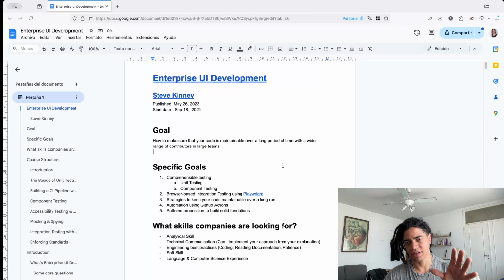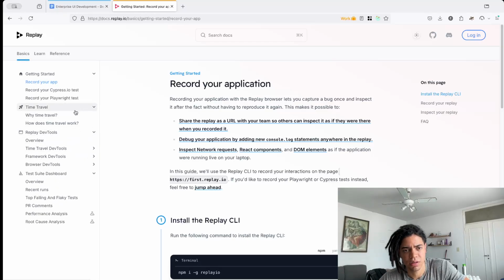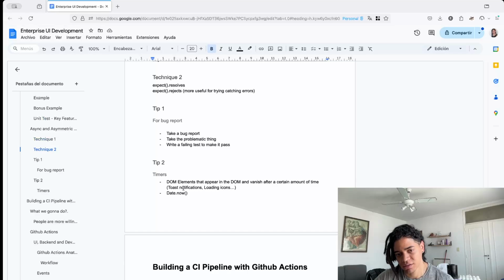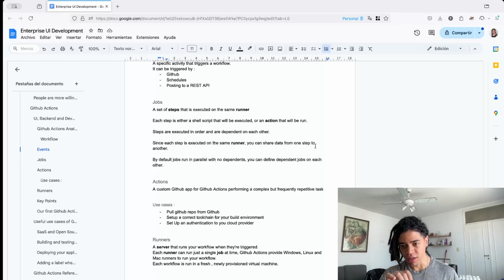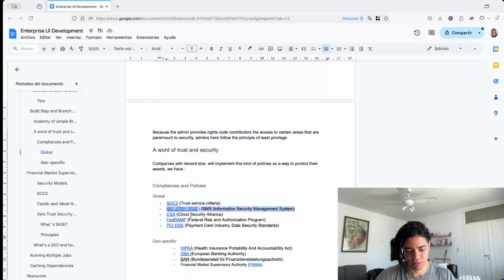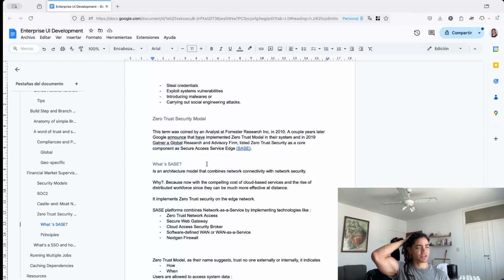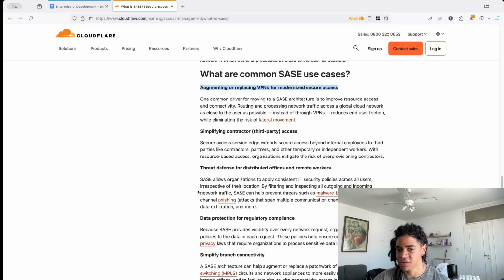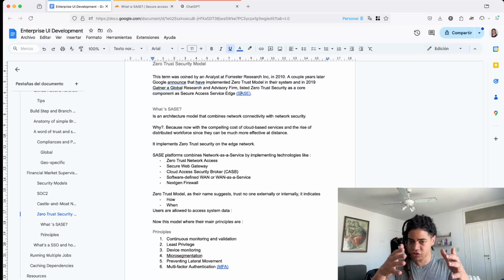Enterprise UI Development : How business protect their data in 2024?. SASE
More companies are deploying their apps in cloud providers for convenience.
So these providers are dealing with network connectivity and security.
SASE is an architecture that allow them to make it possible:
The anatomy is :
- Zero Trust Network Access
- Secure Web Gateway
- Cloud Access Security Broker
- Software-defined WAN
- NextGen Firewall